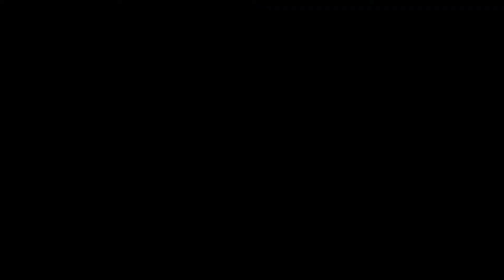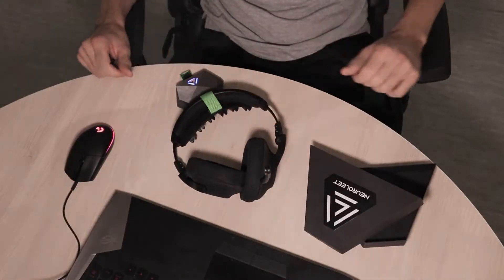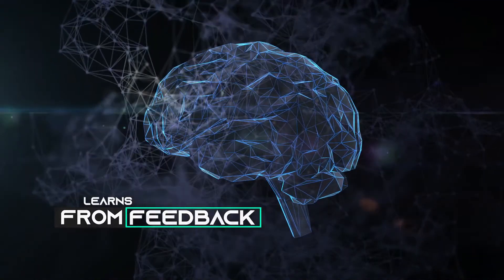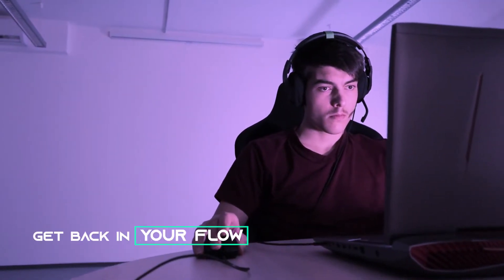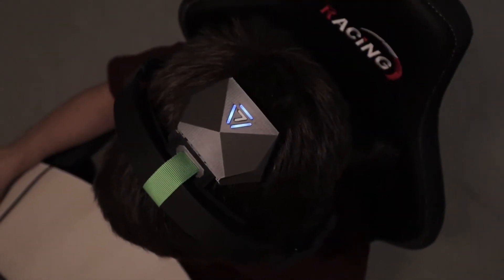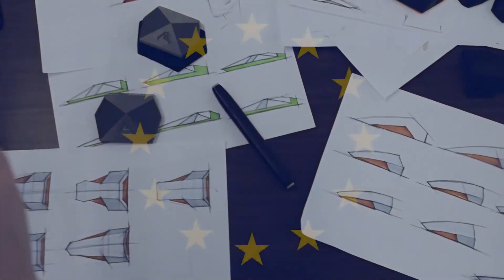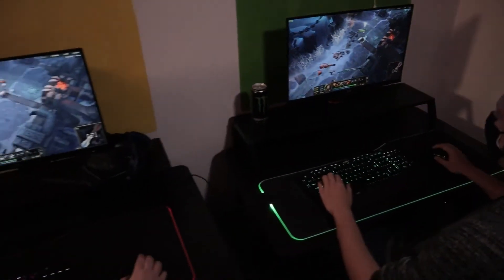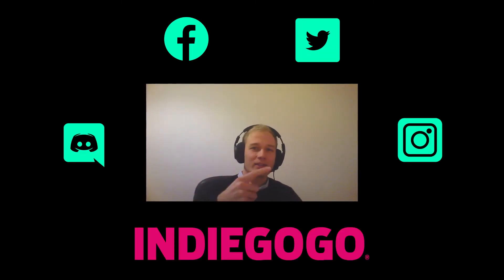EEG Brain Training Wearable for Gamers - NeuroLeet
- neuroLeet helps you in becoming a better and fitter gamer by training your brain!

- An all-in-one device that seamlessly fits your favorite gaming headset!

- This brain enhancement training is known as EEG neurofeedback. The technology is well known and used to treat ADHD, improve creativity & performance, and train NASA astronauts.

- NeuroLeet tracks, analyses and improves your cognitive performance with the power of EEG neurofeedback technology!

- Real-time brainwave feedback (EEG).

- Using gyros to detect your physical state.

- Seamlessly fits your favorite gaming headset.

- Software analyses brain patterns.

- Get a full report on your mental performance.

- Identify your mental strengths and weaknesses.

- Finish interactive training sessions.

- Follow your progress.

- Reach the desired state of mind faster and faster.

- neuroLeet application is compatible with Windows 10.

- All Indiegogo backers who pre-order neuroLeet will receive a lifetime subscription to the app!